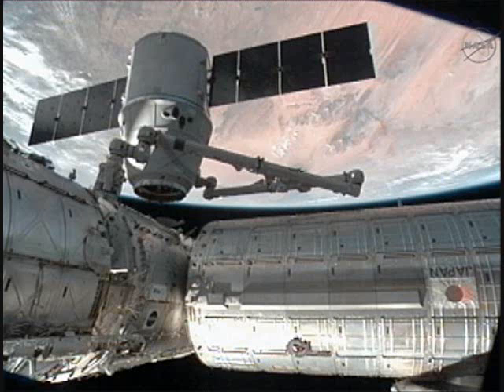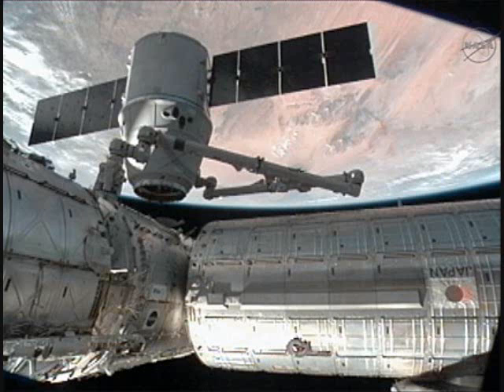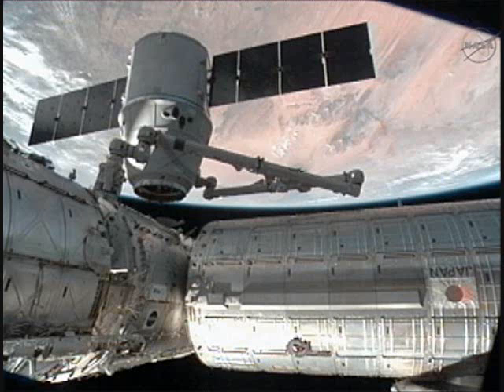SpaceX heads back to Earth